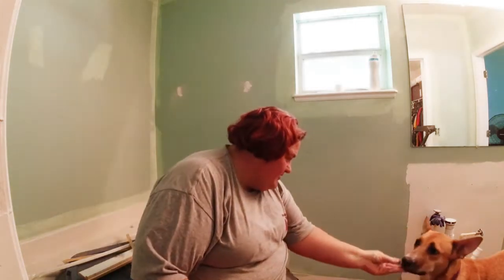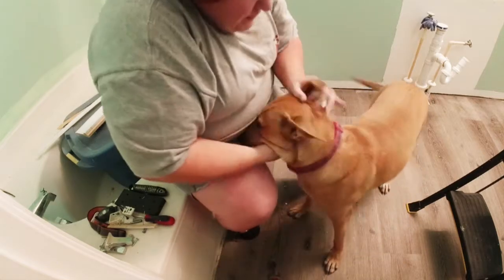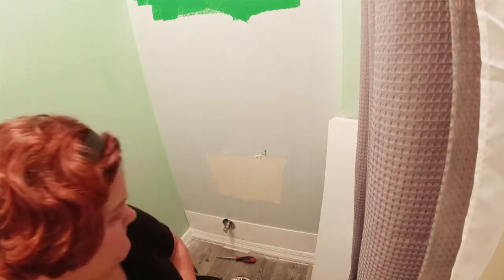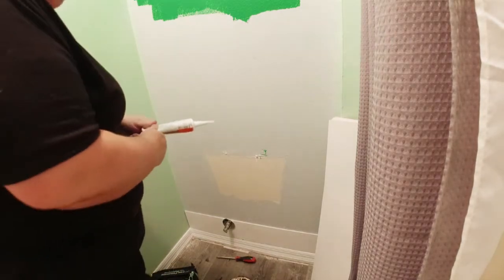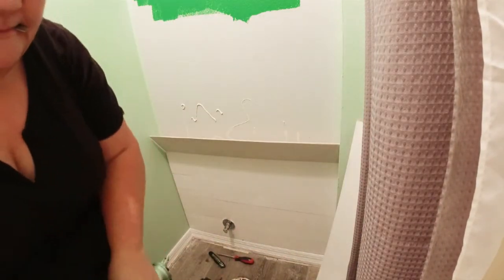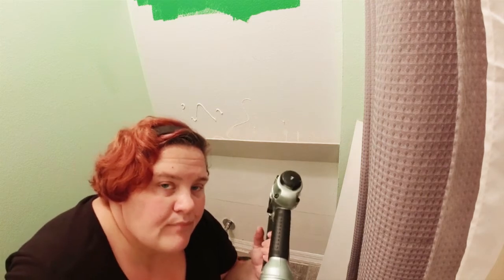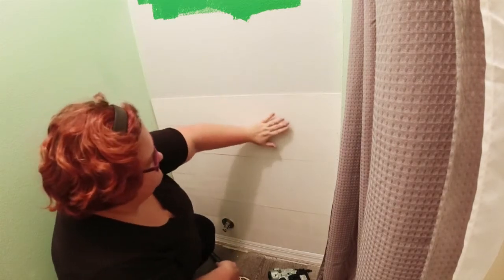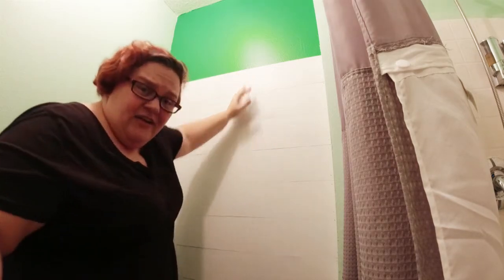Toilet Woes are upon us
In the latest installment of the bathroom / bedroom remodel we find ourselves in the middle of toilet woes.
I don't want to give much away but this video is certainly a job within itself.

Editing and watching this video I have a whole new respect for all the work my wife put into this project. But at the same time I'm also a tiny bit grateful that I wasn't present for this part of the project as well.